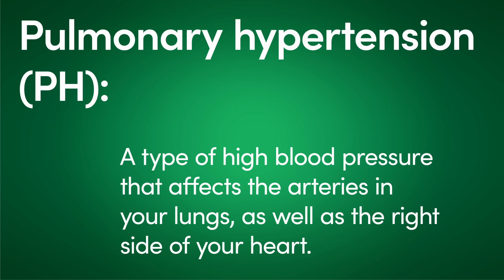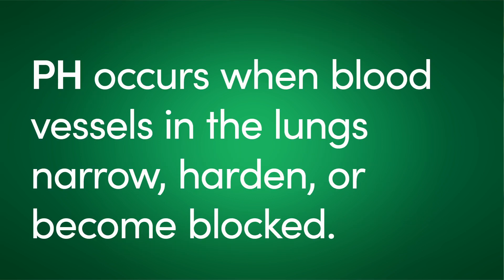What Is Pulmonary Hypertension Part 1: Diagnosis | AHN Cardiovascular Institute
Dr. Amesh Raina, MD, explains what pulmonary hypertension is and what some symptoms are. You'll also learn what tests are used to diagnose pulmonary hypertension at the AHN Cardiovascular Institute.

Show your heart some love